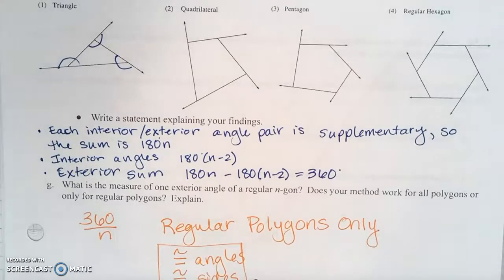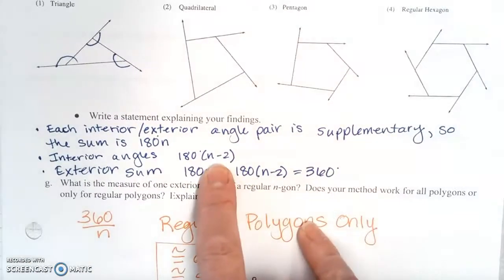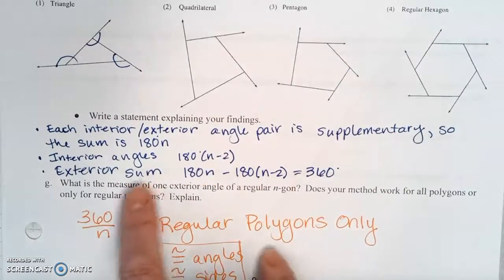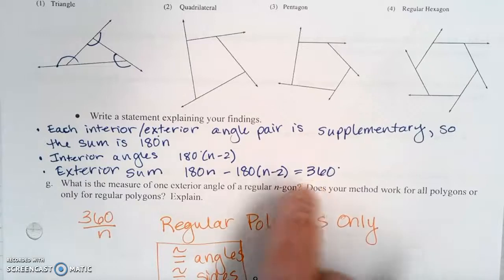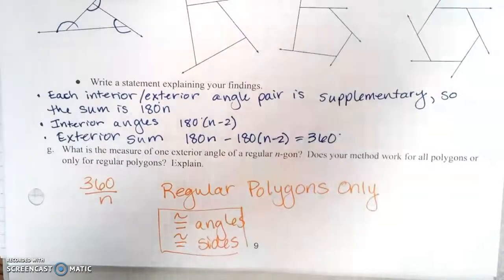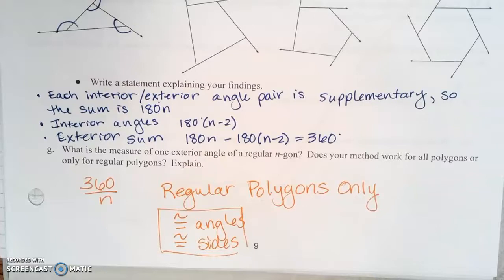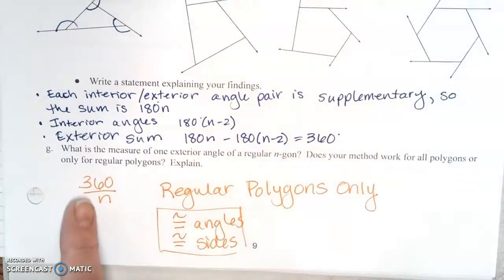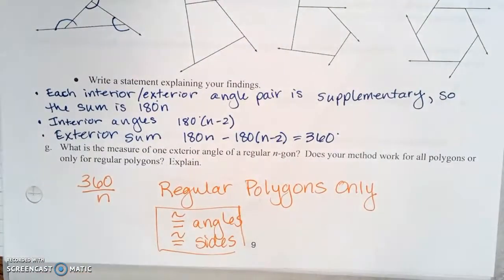IM2 8.2.1 Angles of Polygons (Part 2)